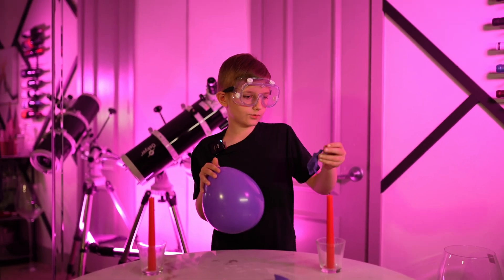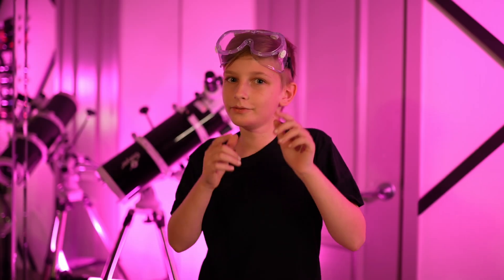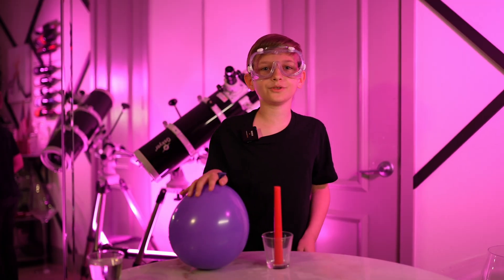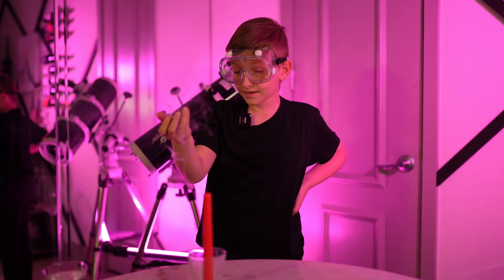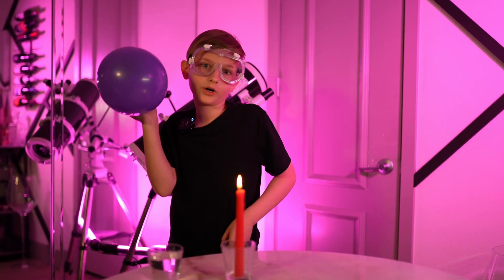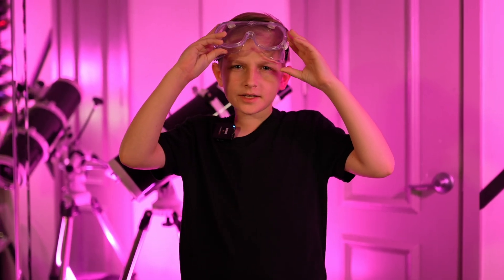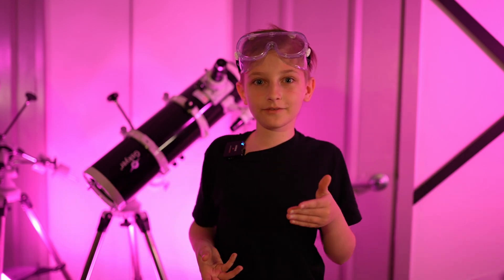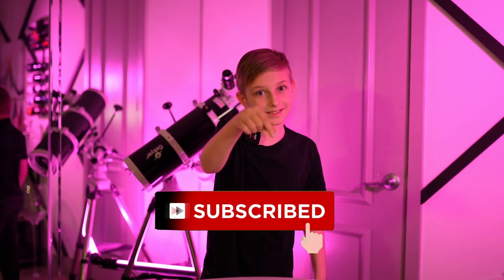Balloon vs. Flame: The Water Trick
Discover the science behind this fascinating experiment. Why does one balloon pop while the other withstands the heat? It’s a perfect mix of fun and learning, ideal for budding scientists and the curious at heart!

Try this at home (with an adult!) and explore the wonders of heat, water, and physics. Remember, safety first with fire!